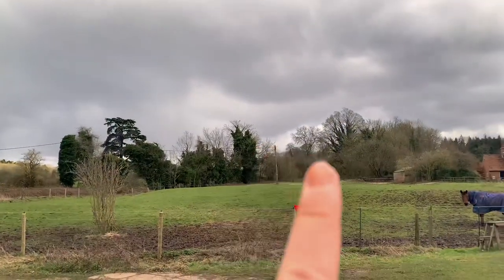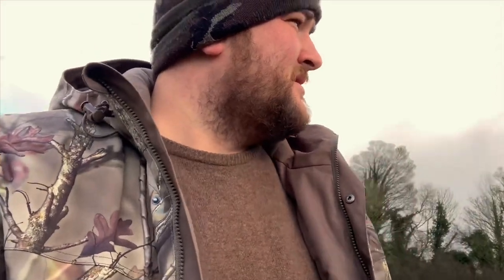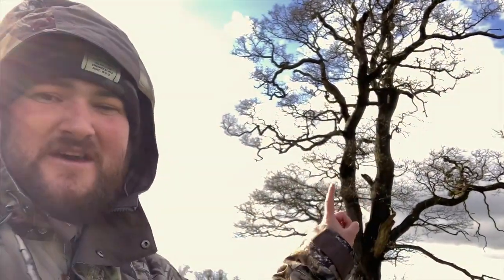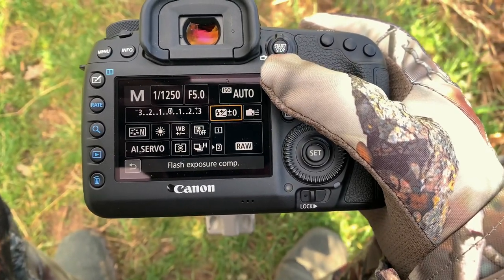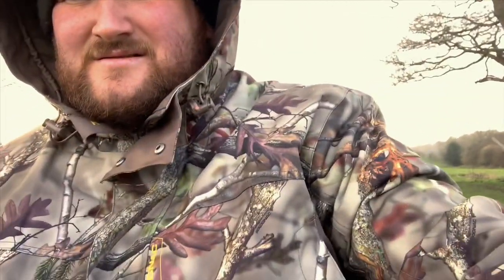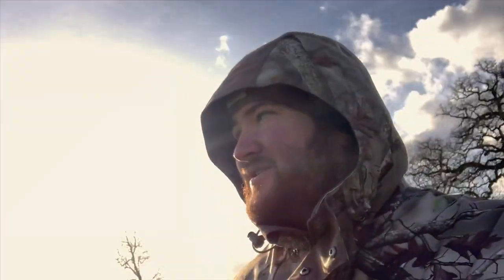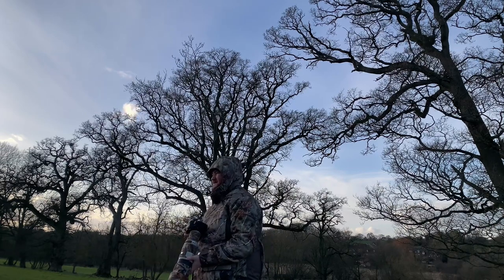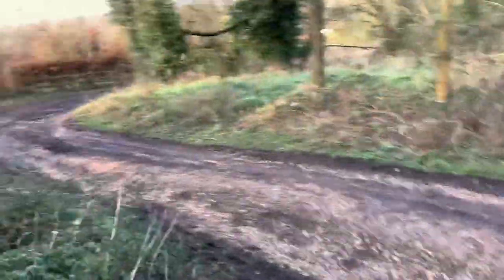WILDLIFE PHOTOGRAPHY | Barn Owl Photography in Hampshire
Going through all the weather had in its poker for me, rain, wind and even hail to get a few shots of the barn owl after going out to find a tawny owl.

Any opinions or questions please leave them in the comments are and i will try to answer.

Filmed on my IPhone XS Max

Gear:

Canon 500 f/4.5 USM L